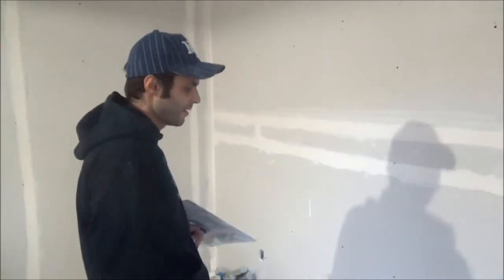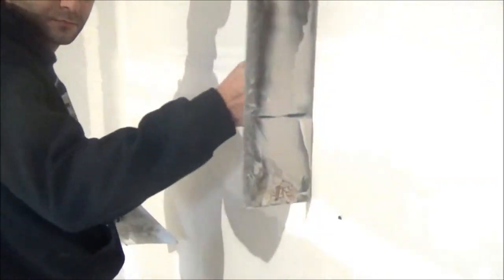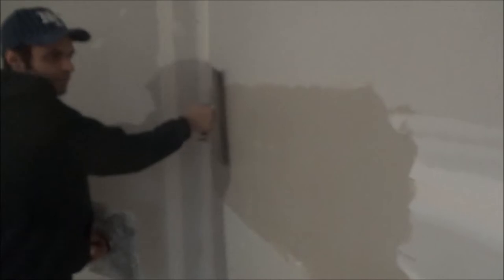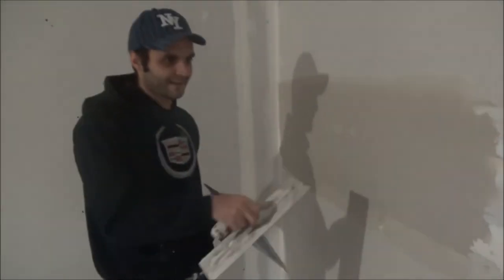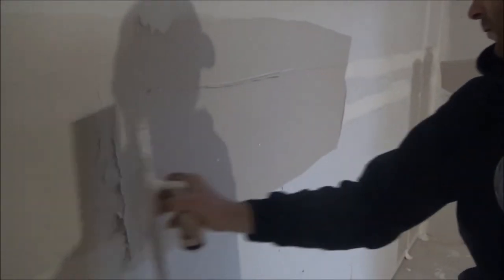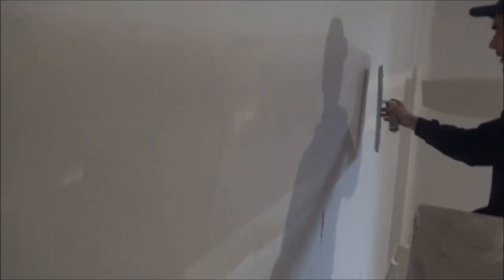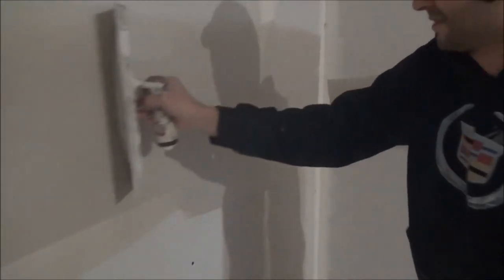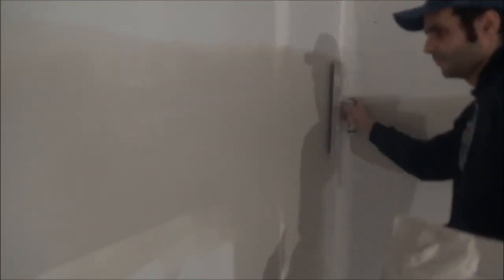Simple guide to Fix a Drywall Double Joint (Advanced)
Simple guide by a Pro -  Simple guide to Fix a Drywall Double Joint (Advanced) !

As professional tapers, we apply a thin coat of compound with the taping process, saving the contractor time, material and unnecessary sanding. Best results are achieved with three coats of compound.  As a cost savings measure two coats maybe preferred in areas such as the garage and occasionally the basement, based on the limitations of the project.

Servicing Ottawa with High-Quality Drywall, Taping, Sanding, Crown Moulding, European Plastering Services.